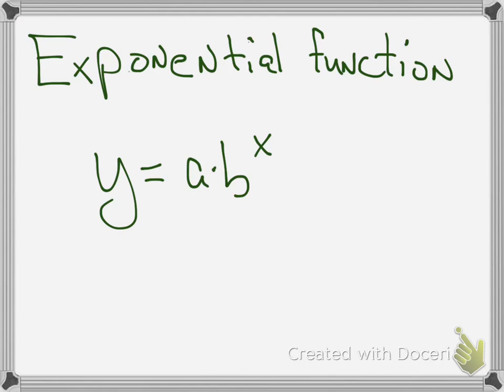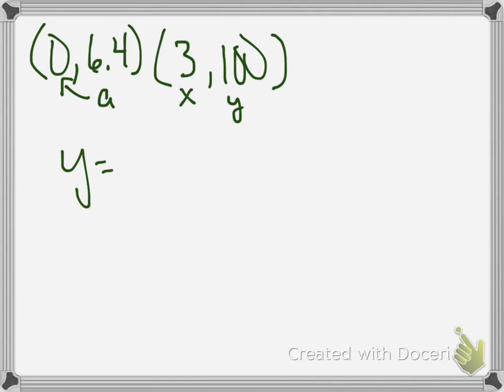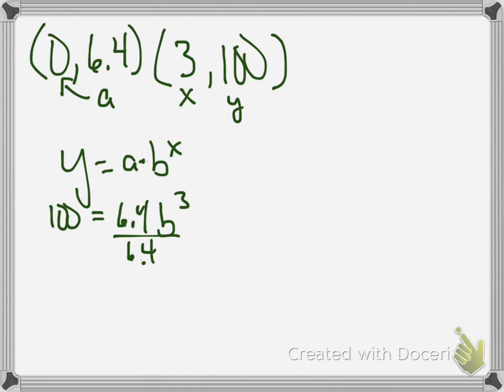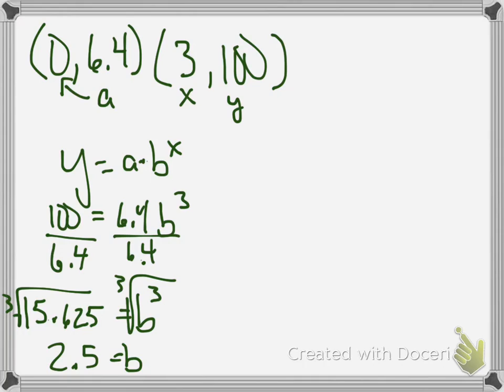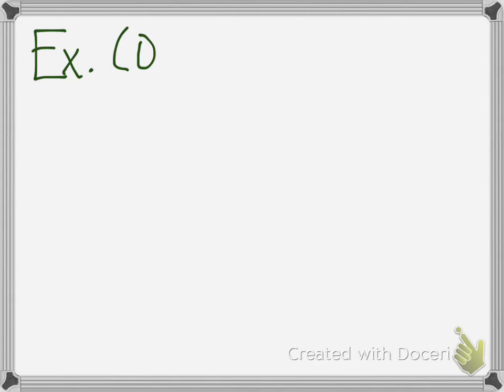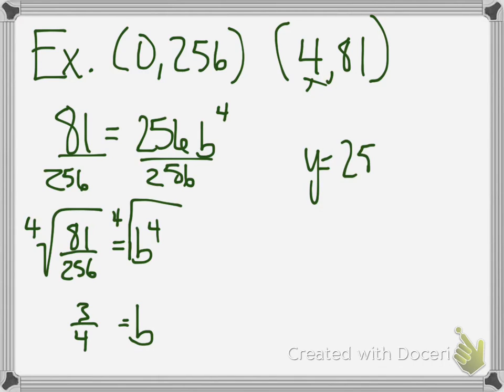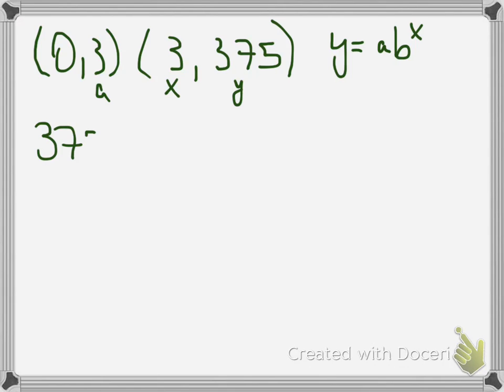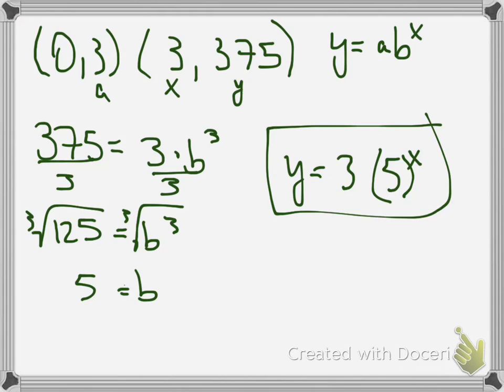writing exponential functions